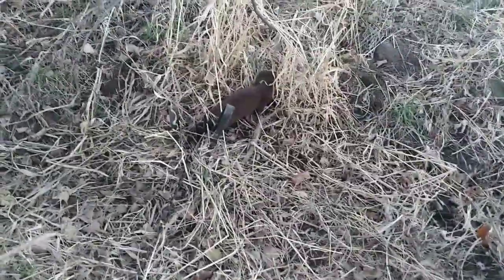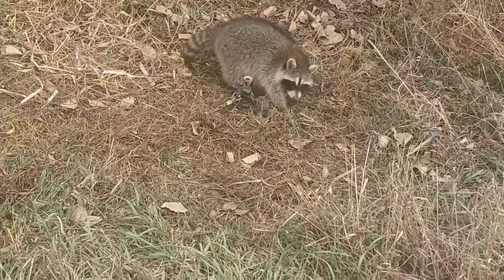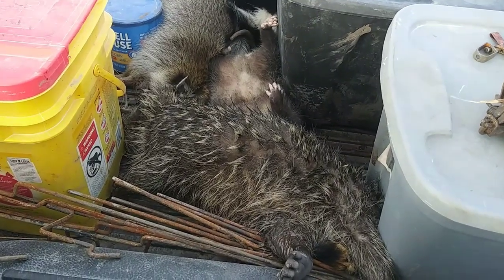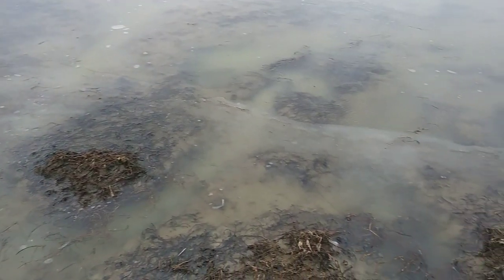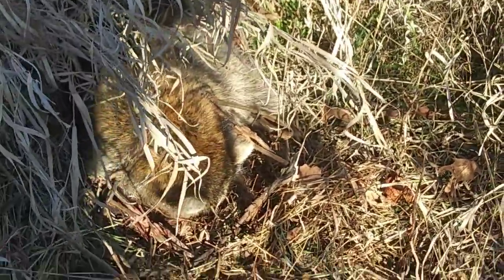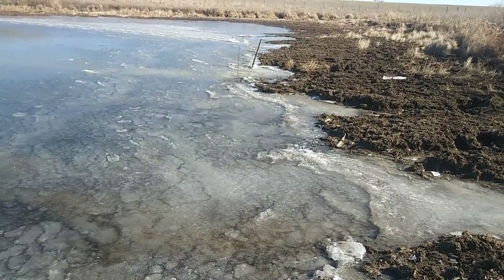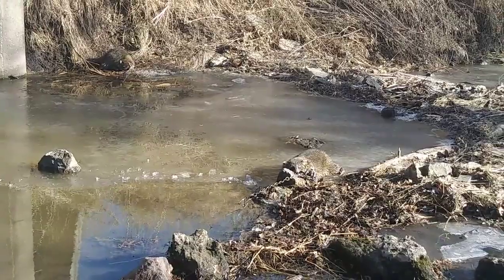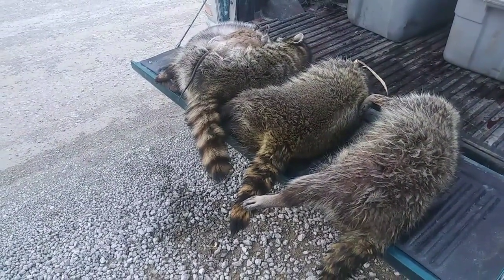Season 3 Ep 12 - Water/Ice Trapping